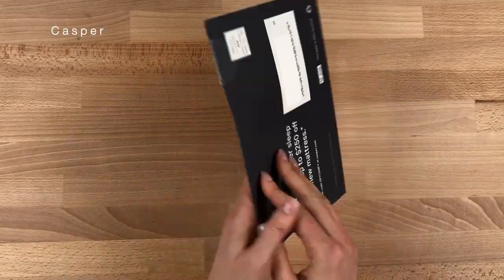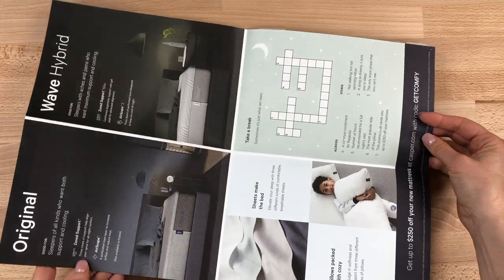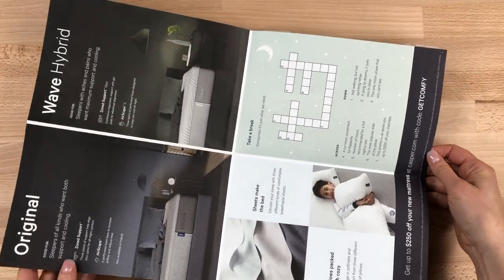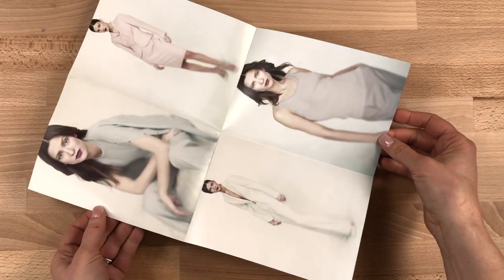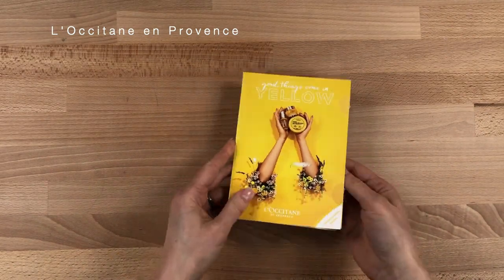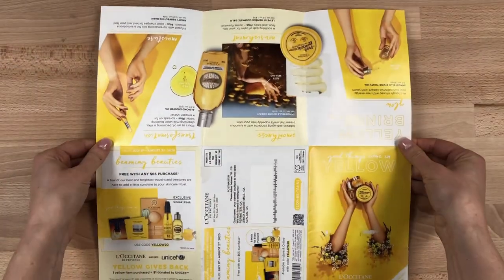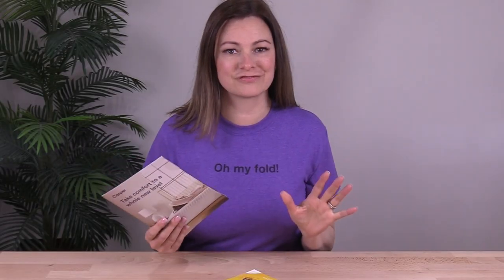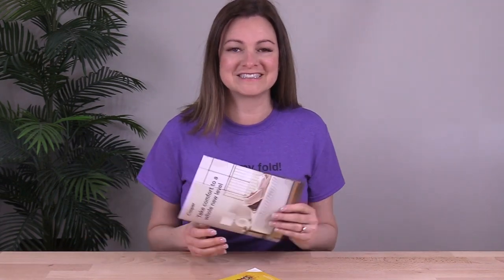Totally Zen Broadside Mailer Ideas – FOW #585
Let’s look at how a simple broadside format can be used really effectively for mail. I have three samples and two format variations to show you, and I think you're going to like this simple solution for mail.

Fold of the Week #585 Project Credits & Specs
Folding Style: Broadside (8-page/12-Page)
Sample #1: Casper
Sample #2: Marlowe with CJ Graphics
Sample #3: L'Occitane En Provence
Paper: ~70 lb Text
Printing: Printed 4/4
Finishing: Machine Fold, Tab
Budget Rating: Low

3.) CHECK OUT the Foldfactory Designer Folds line at Smartpress - 30 DESIGNS

4.)

Foldfactory is about sharing ideas and strategies – so if you've ever been inspired by this channel, we invite you to "Fold it forward" so-to-speak, and share your ideas so that others may learn, too. Please send us your samples for a chance to get on the show or profiled in a blog post

- Trish